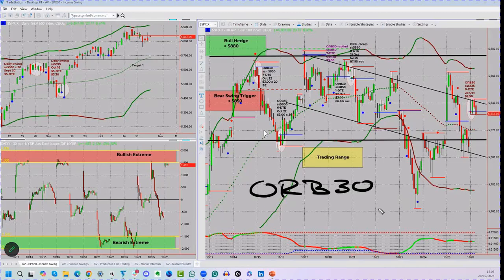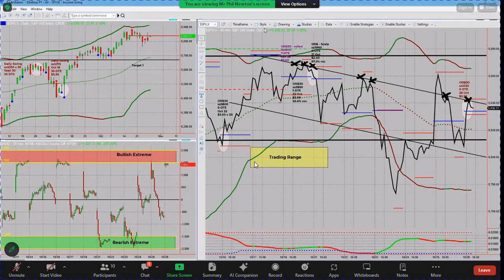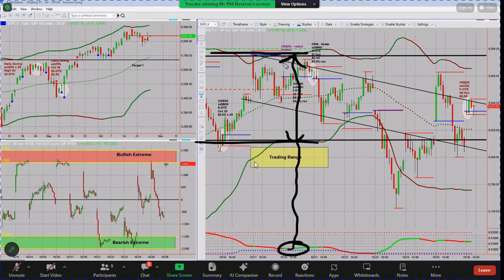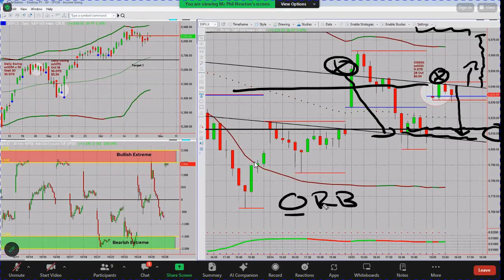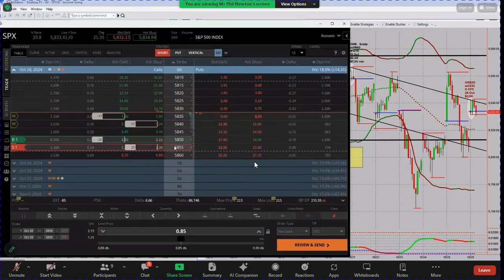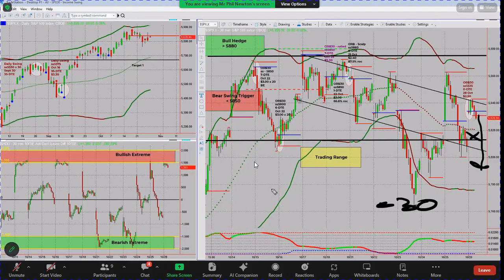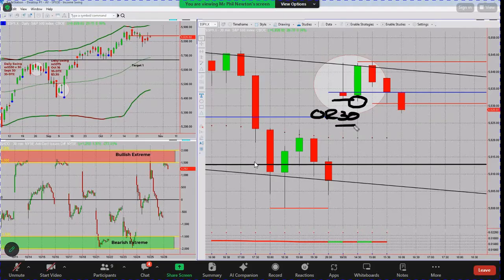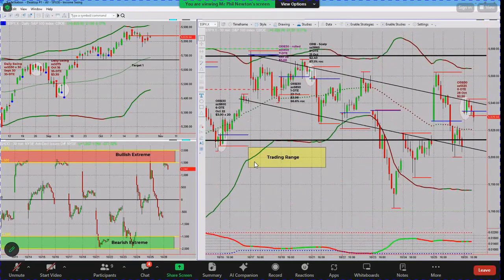Four Candles training 281024